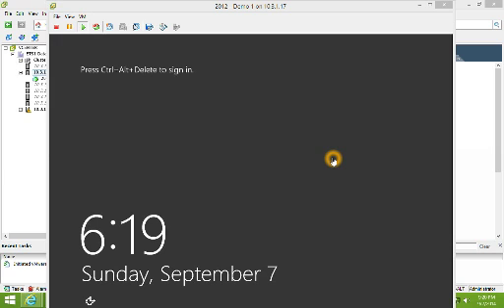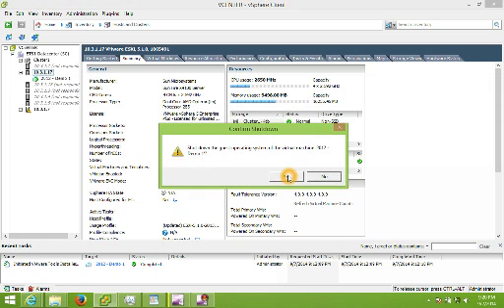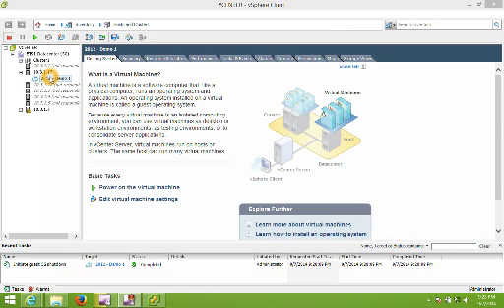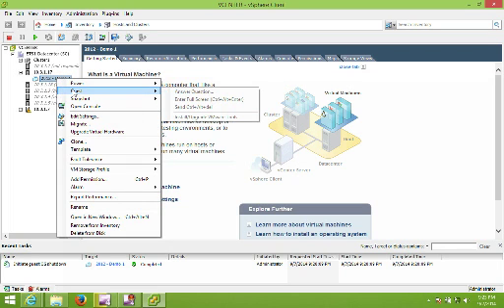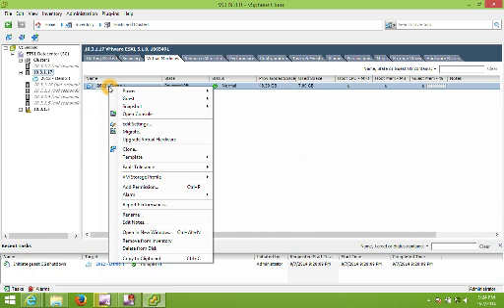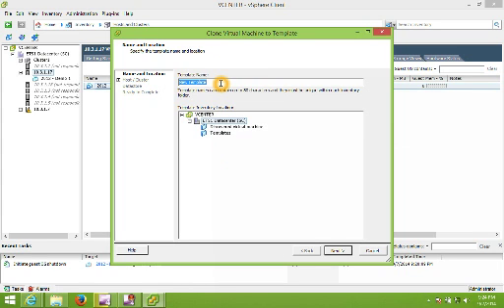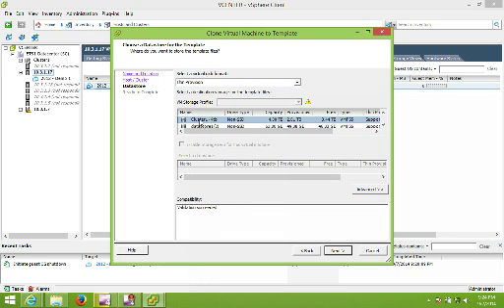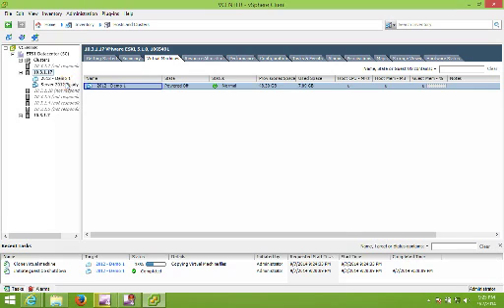Convert Virtual Machine into virtual machine template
Video Shows how to convert VmWare Virtual Machine into a virtual machine template for rapid deployment​